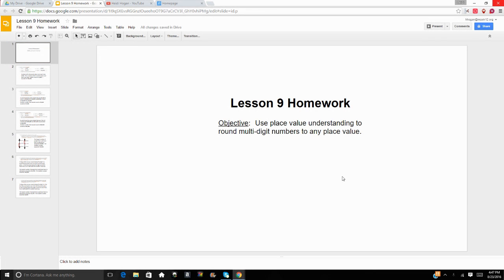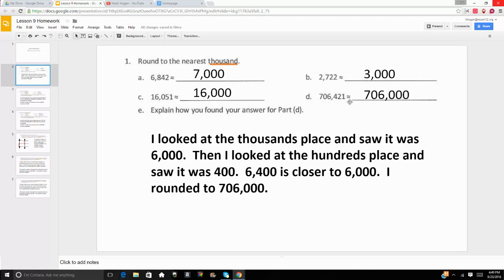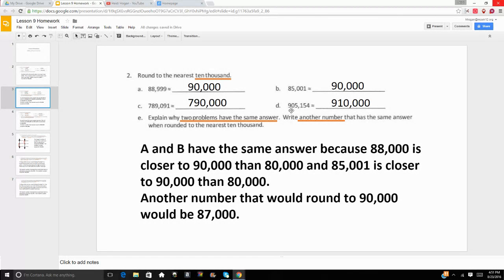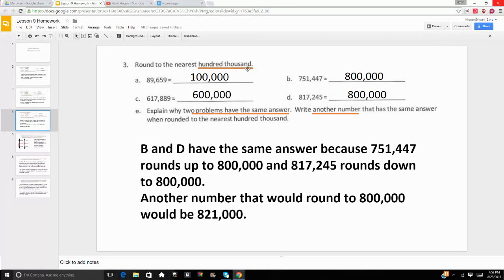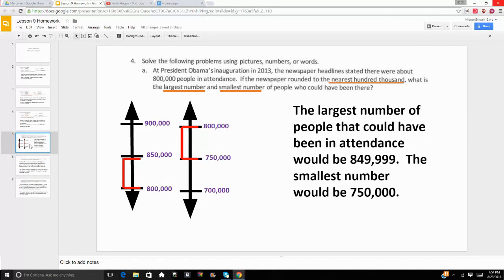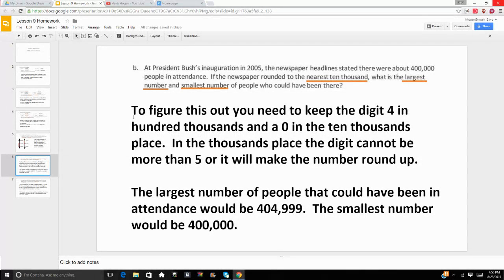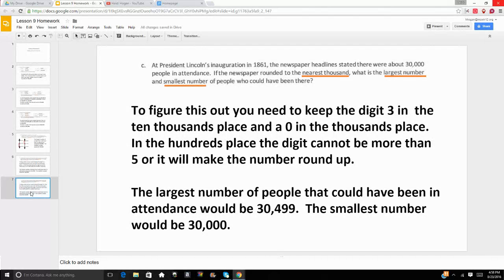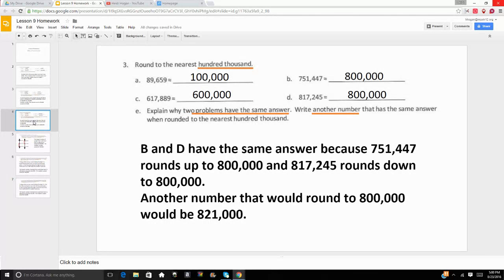Math Homework Lesson 9